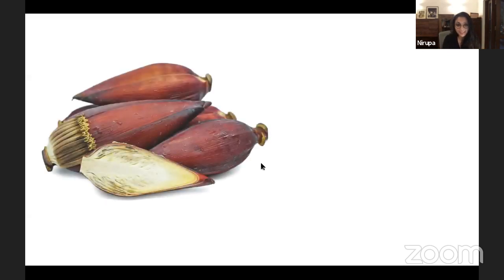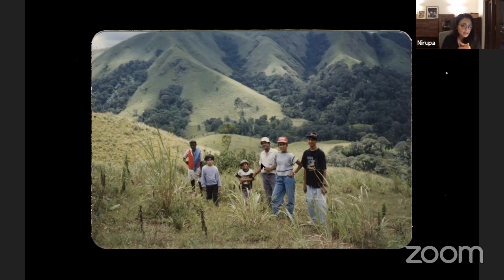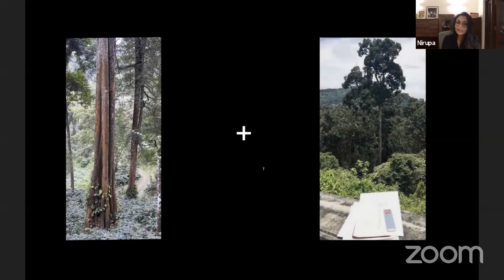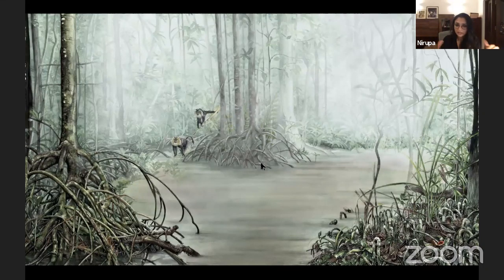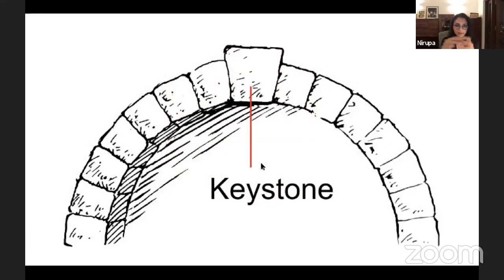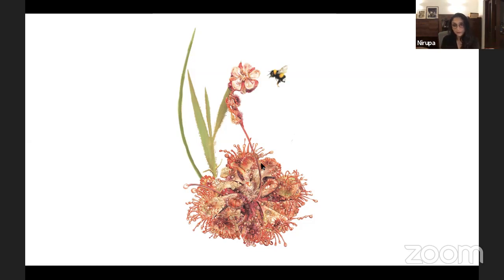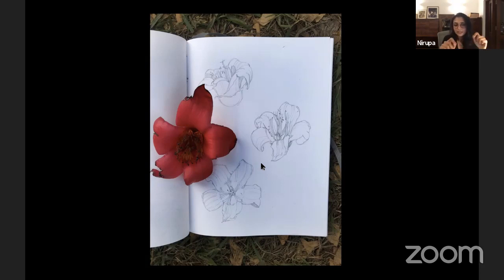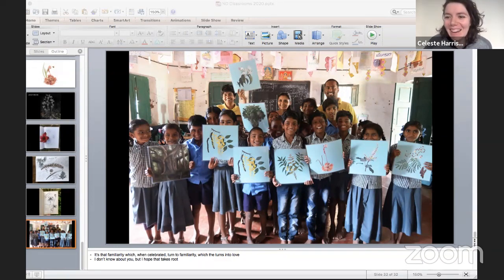Explorer Classroom | Illustrating Nature with Nirupa Rao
Nirupa Rao is a Botanical Illustrator. Her scientifically accurate artwork celebrates the beauty of plants. Nirupa has created a children’s book about the plant kingdom that features the weird and the wacky, the carnivorous and the parasitic, the friendly and the fierce. Grab your own sketchbook and prepare to be inspired by the unique flora of India.

Explorer Classroom is for everyone! We developed a guide for you and your family to get the most out of Explorer Classroom events!

Here are some suggested activities for your students to do after the event:

Share your students activities by @NatGeoEducation and using ExplorerClassroom on Twitter. Our team will share your student’s work with the Explorer.